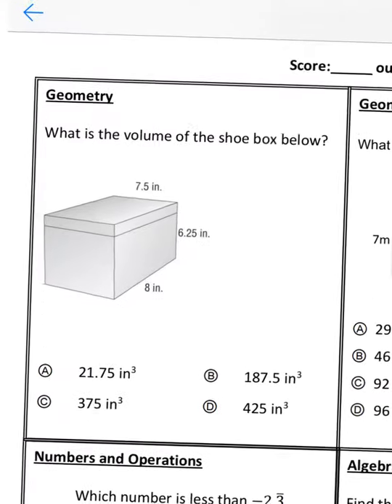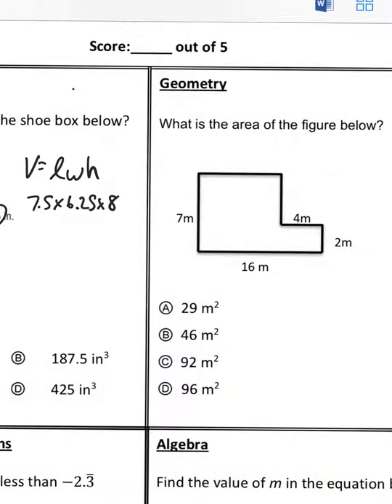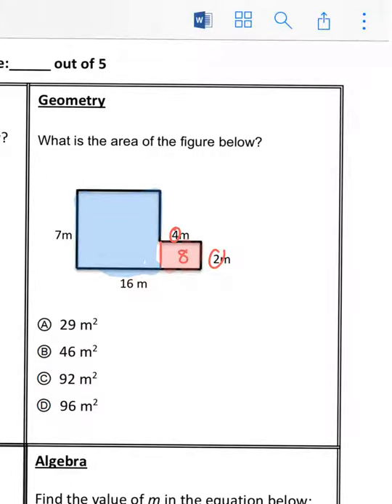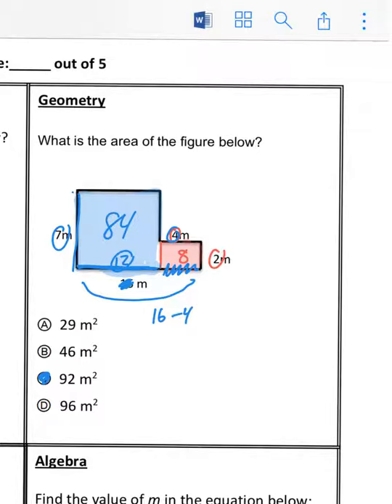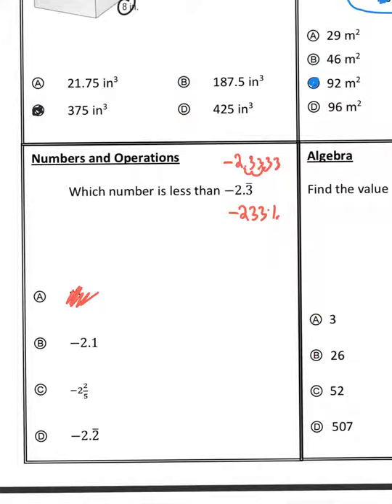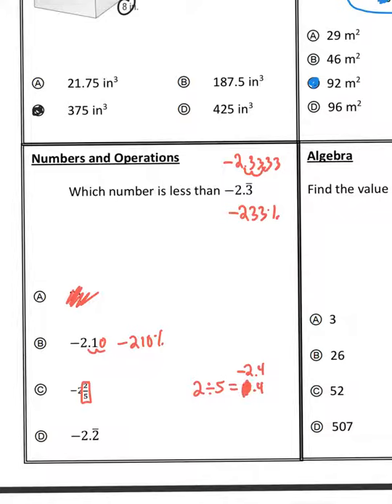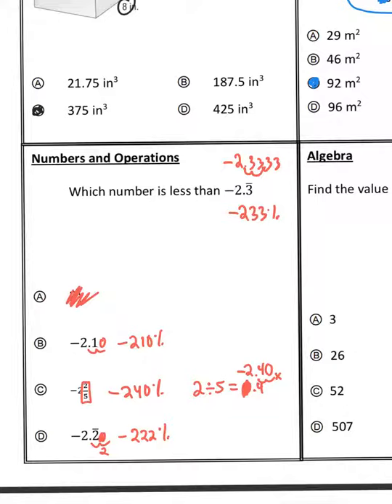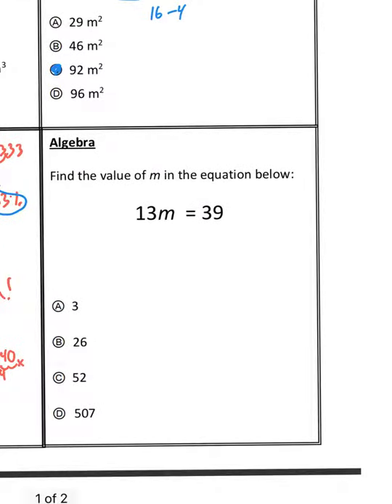Pssa power 95